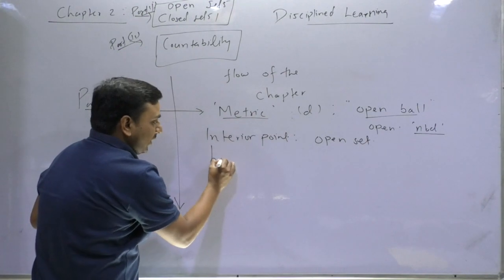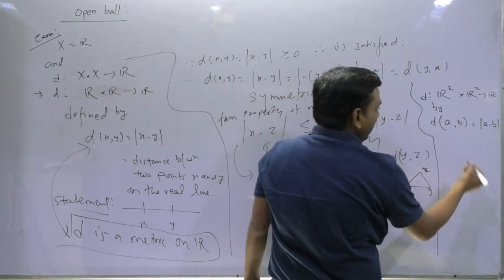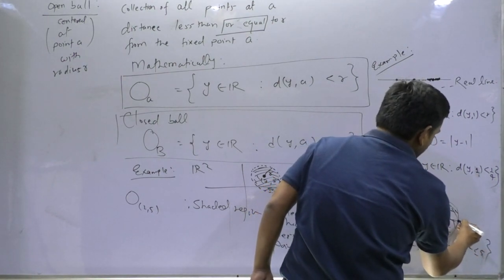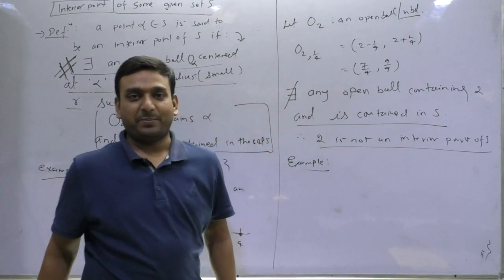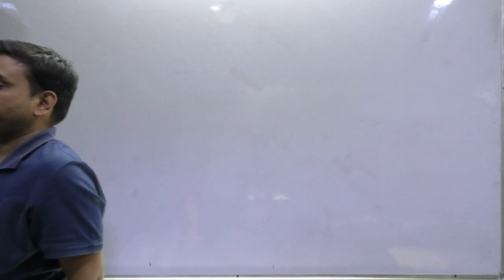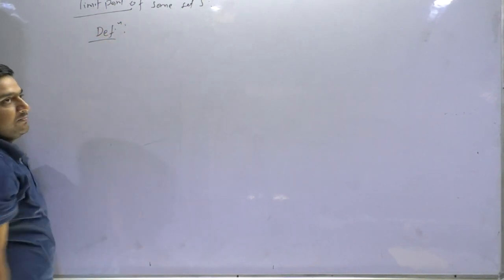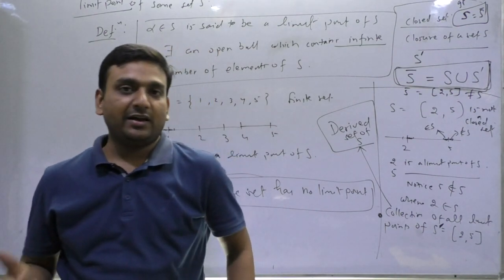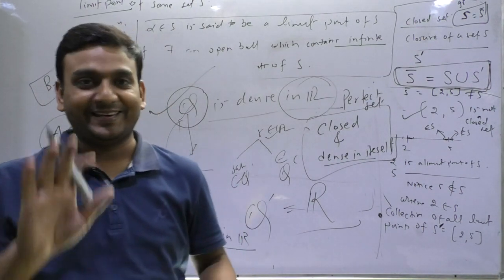Lecture1 IIT JAM Open , Closed sets , Denseness Limit Point, Analysis || Upendra Singh IIT Delhi